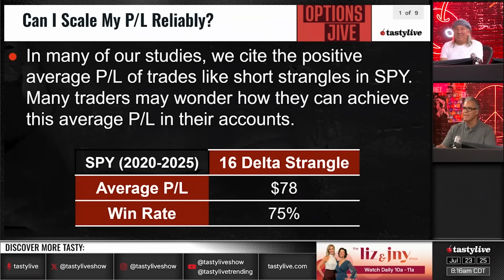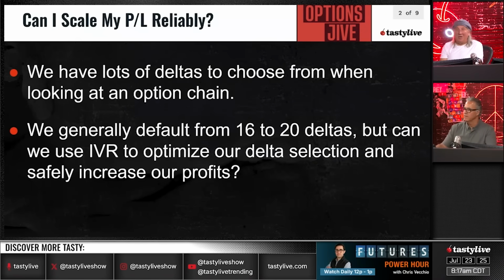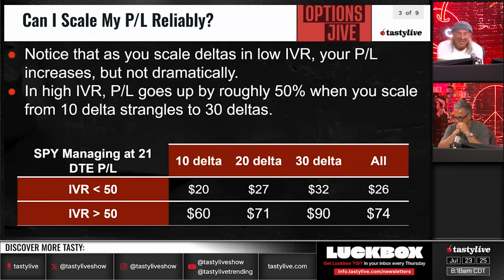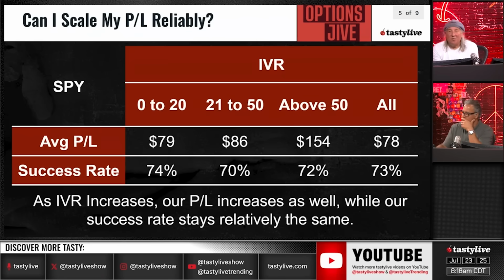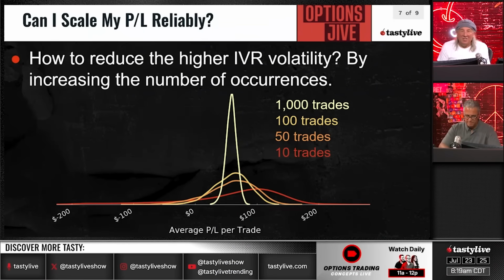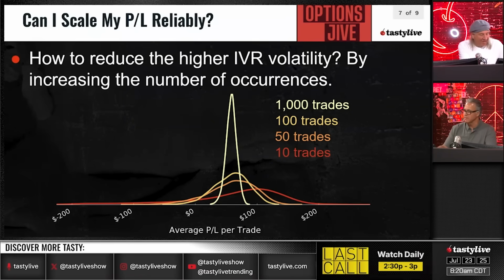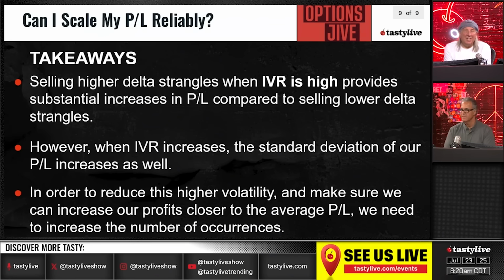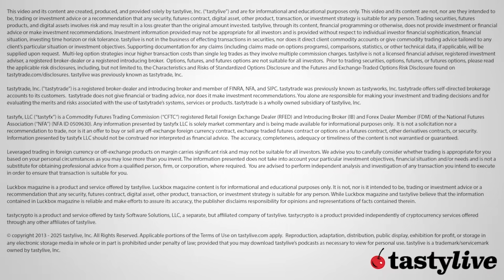The Harsh Reality of Trading Consistently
This episode examines how many traders may potentially scale their options strategies by exploring the relationship between delta selection and implied volatility rank (IVR). The discussion covers research findings on short strangles across various market conditions, analyzing how different delta levels may perform in high versus low IVR environments. tastylive explores the balance between potential returns and portfolio volatility, emphasizing the importance of trade frequency in achieving more consistent results over time.